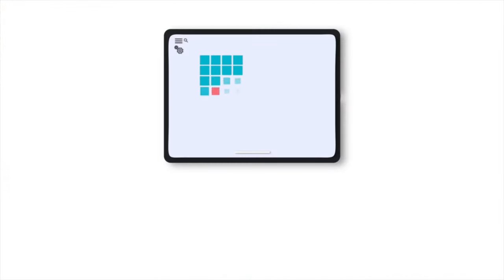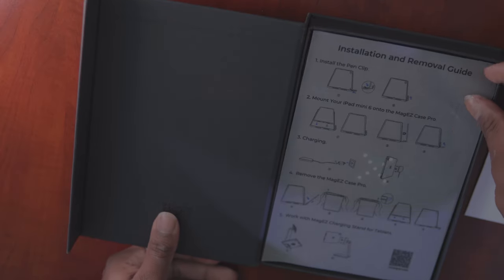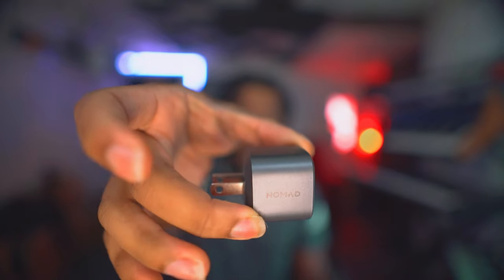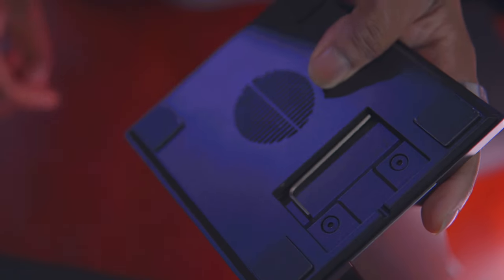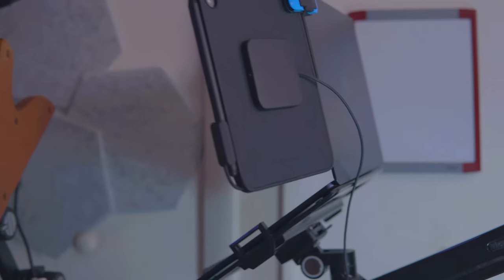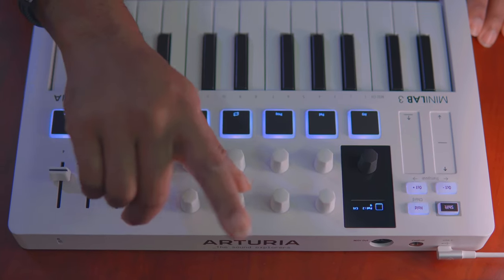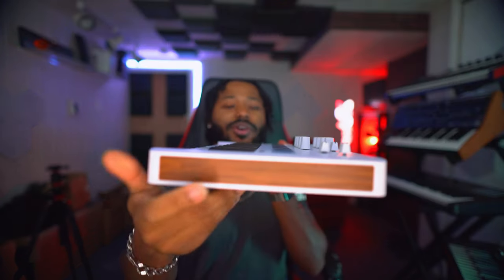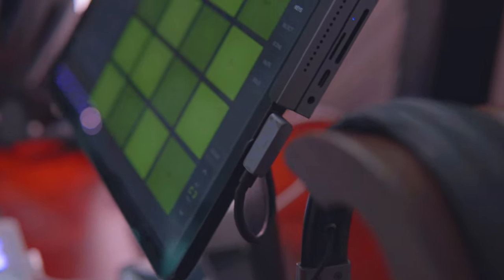MY iPad Desk Setup for MUSIC PRODUCTION 2023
I’ve started building on a dedicated spot for my iPad in my Home studio setup. I decided to start off with the basics and try out a few products along the way. Here’s what I have in my setup so far.

My iPads
iPad Mini 6
iPad Pro 2018

PITAKA iPad mini 6 case

PITAKA Magnetic Case & Folio for iPad Pro

PITAKA iPad Magnetic Stand Adjustable iPad Stand for Desk [MagEZ Stand]

M&D Headphones

30w Power Adapter

65w Power Adapter

This is my iPad desk setup for music production in 2023.

Let me know if you have any recommendations for an iPad home studio setup or if you’d want to see me review any products for a setup you’d want to try.